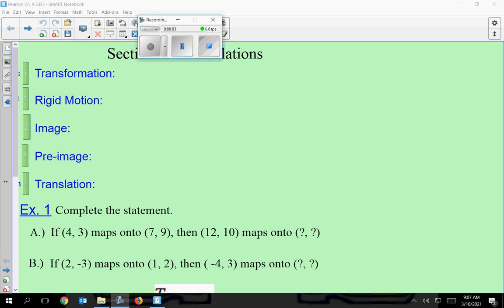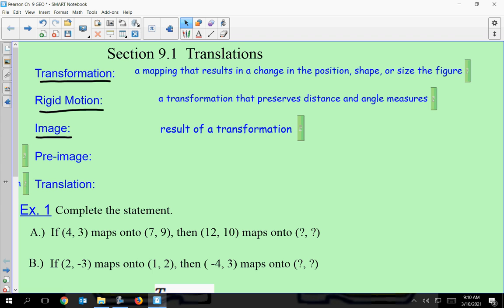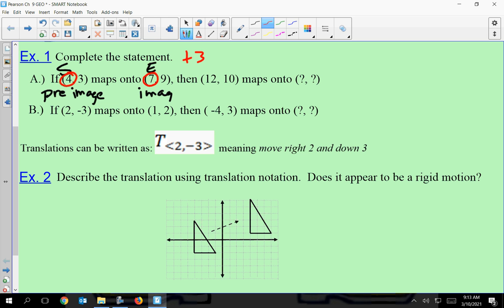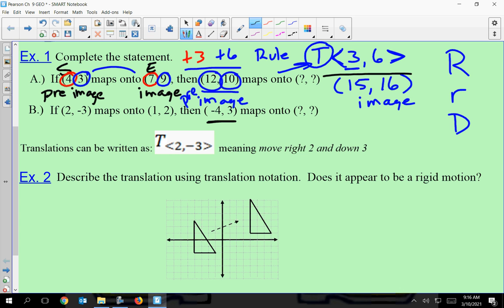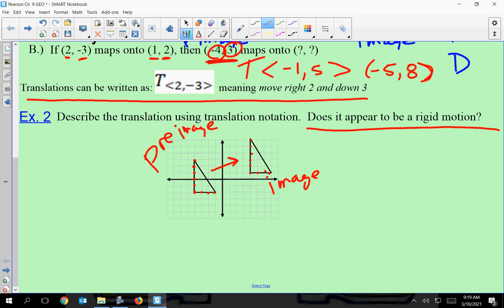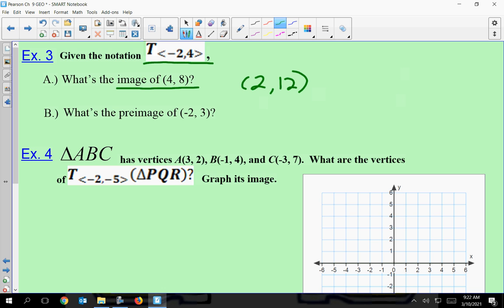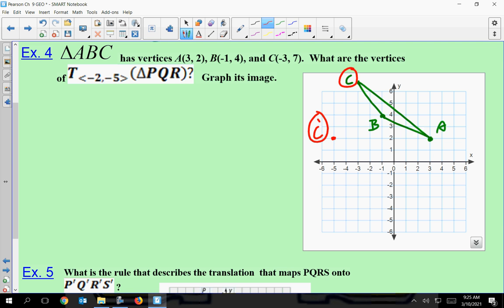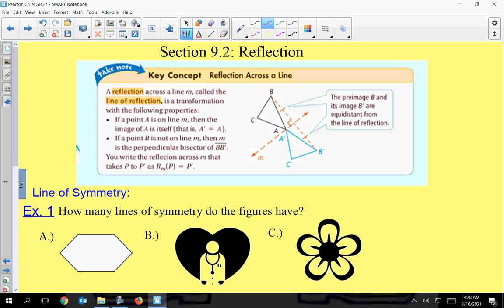Geometry 9 1 video notes